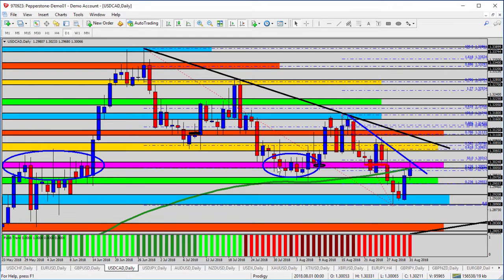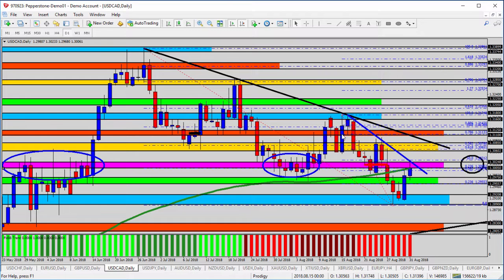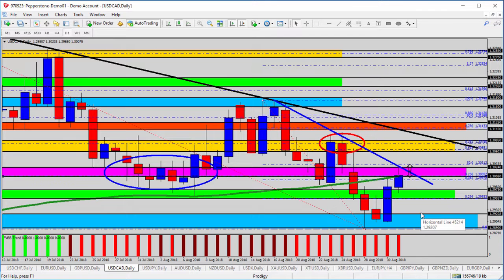Forex Update: USDCAD Selling into the 100 DSMA and Resistance Zone